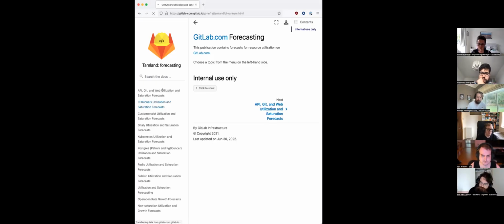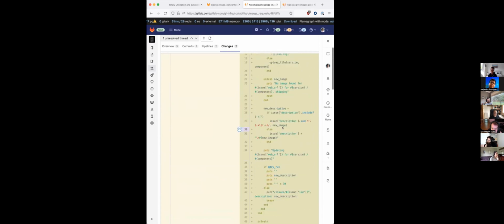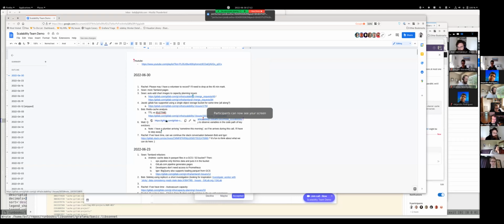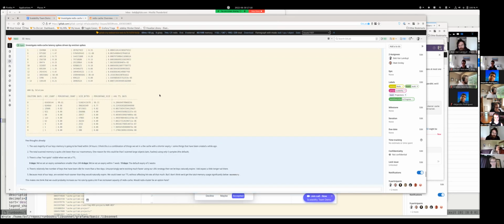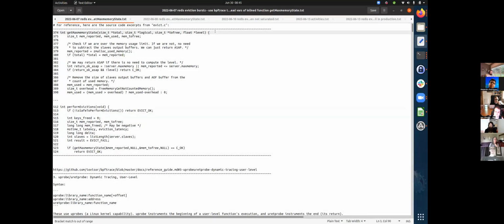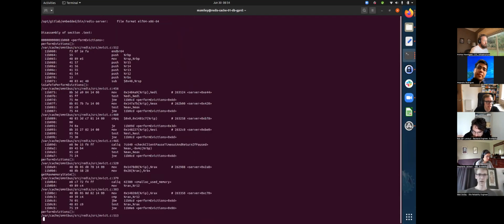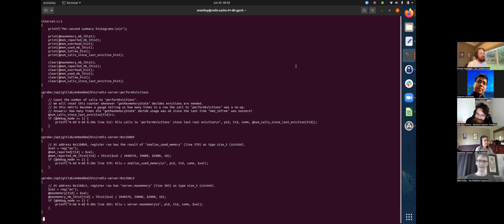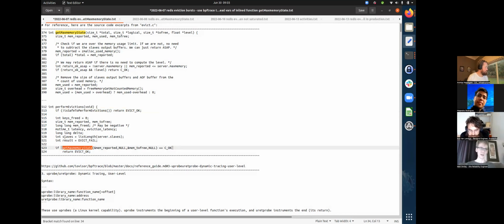Scalability Demo 2022-06-30